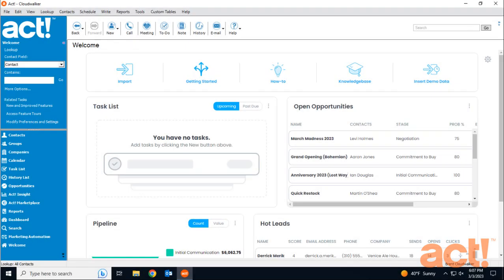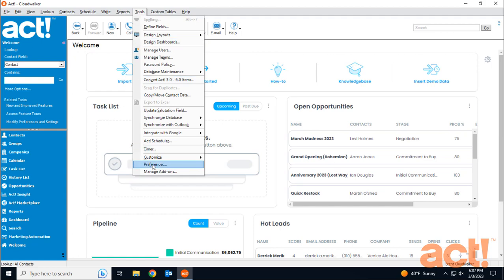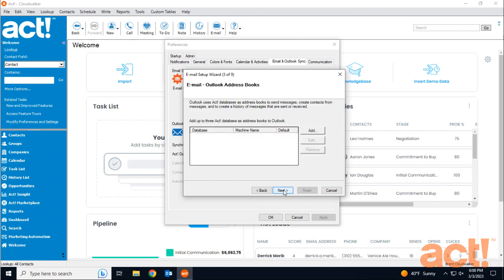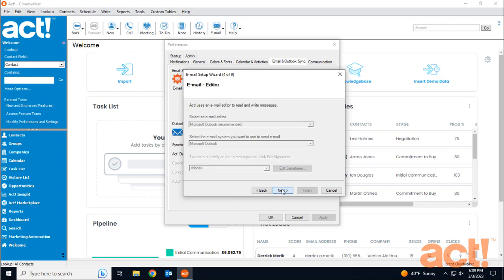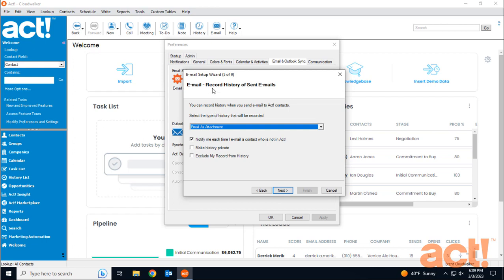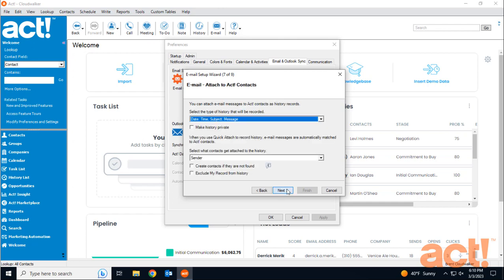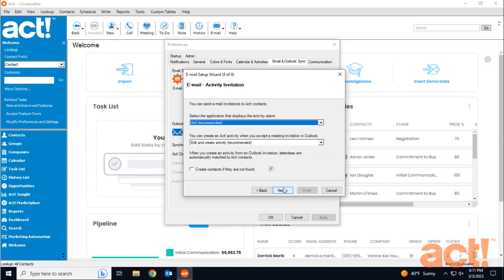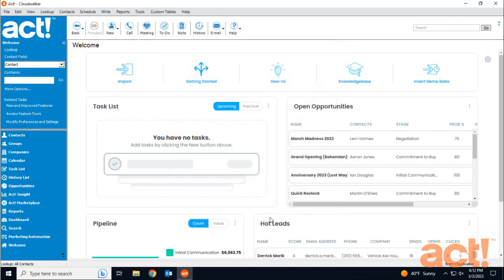Act! Training Videos - Configuring Outlook Integration